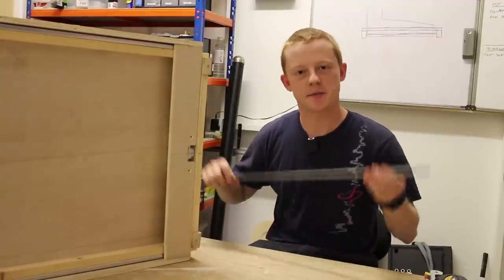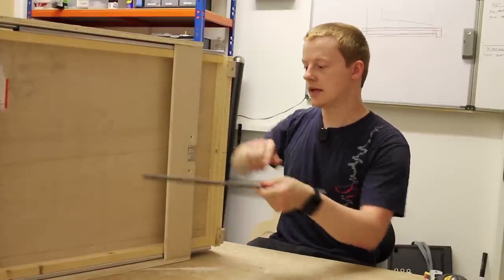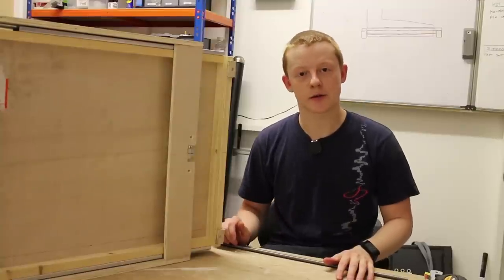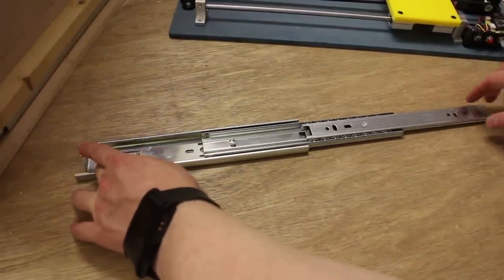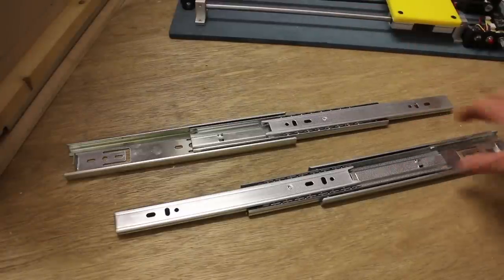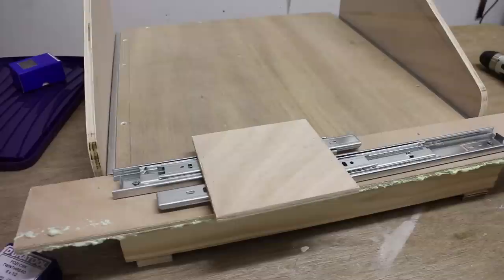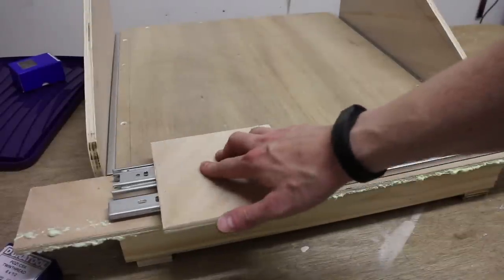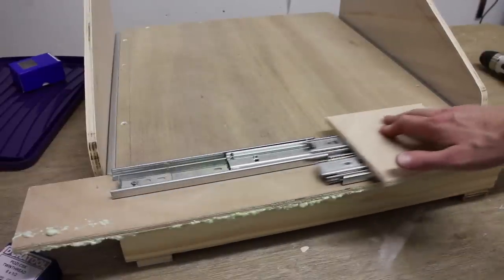Drawer Slide CNC Build - 2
The trapezoidal drive rod turned up so I start to fit that and I look at the second axis drawer slides.